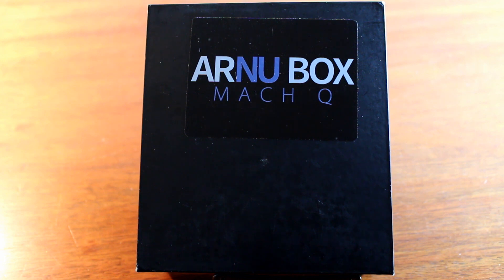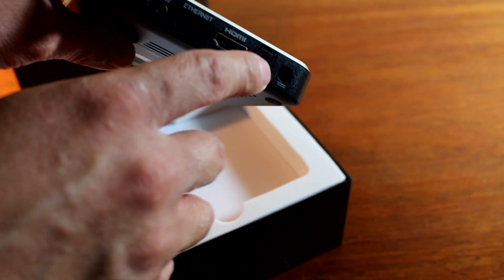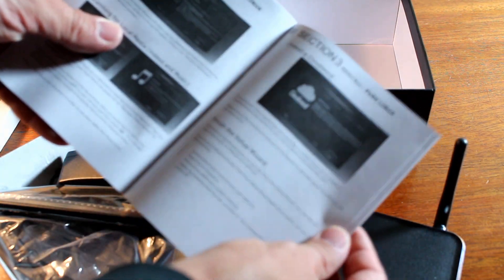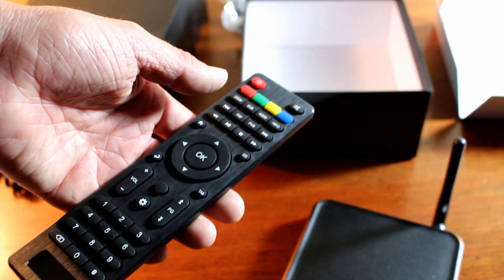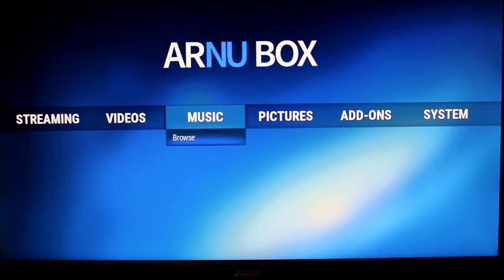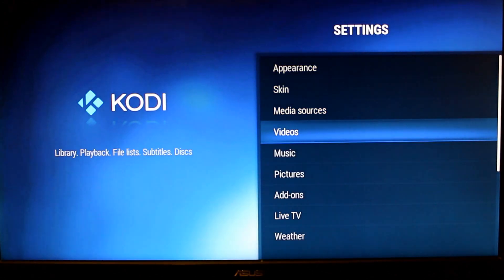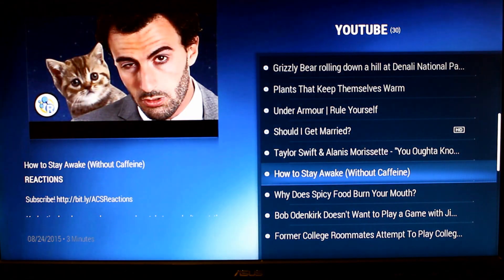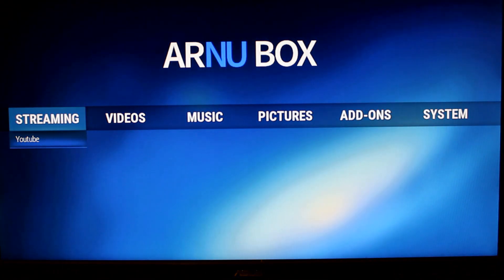Review: ARNU Box Mach Q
You can find the ARNU Box Mach Q on Amazon